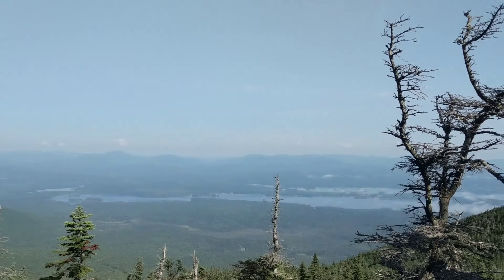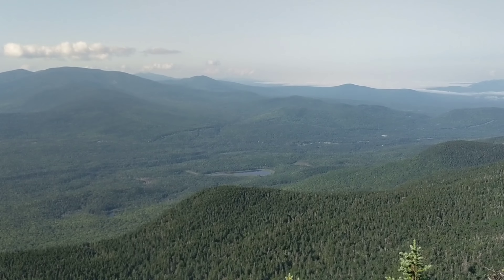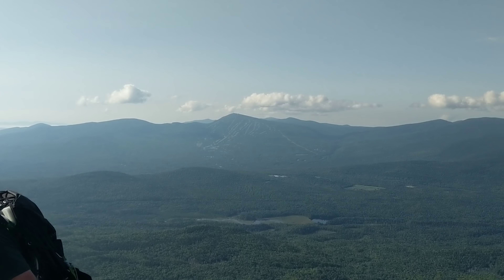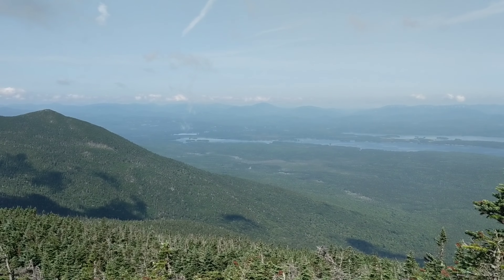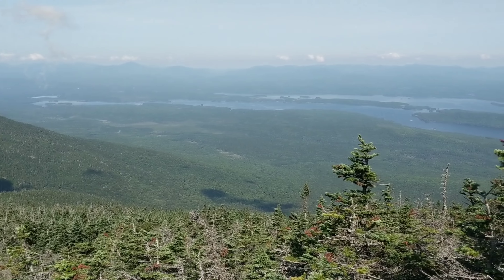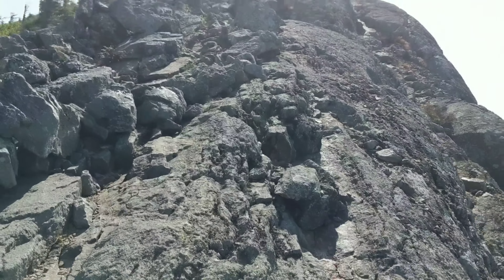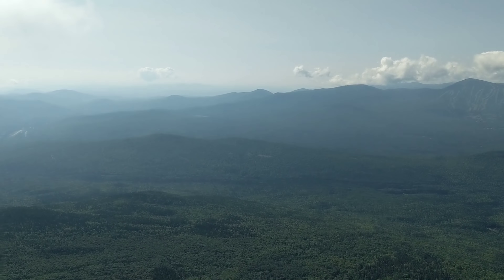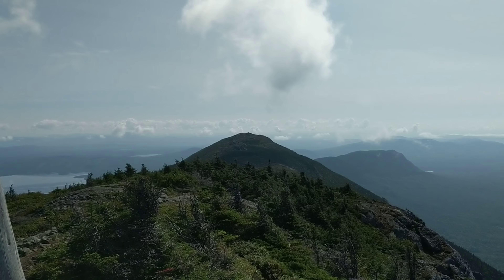Day 166, The Bigelow's, Day 167, Zero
Hiked over the Bigelow's for another 16+ mile day to East Flagstaff road, and said goodbye to Lotus and Ibex as they hiked on. Took a well deserved zero at The Hostel of Maine.